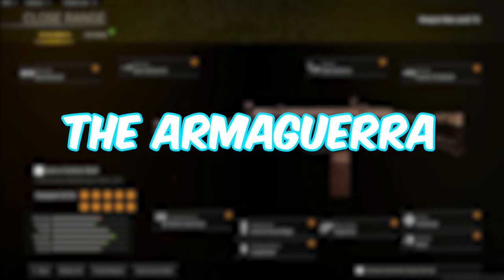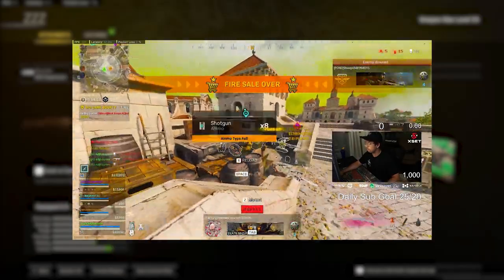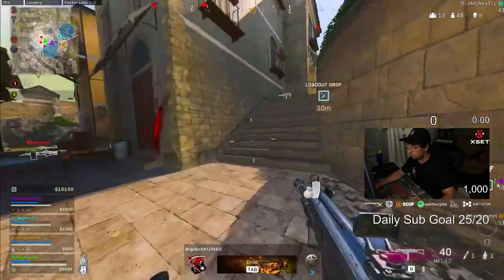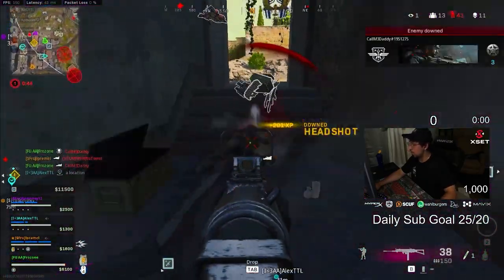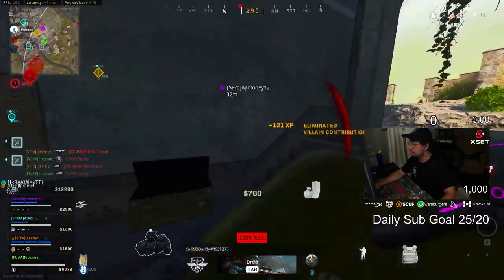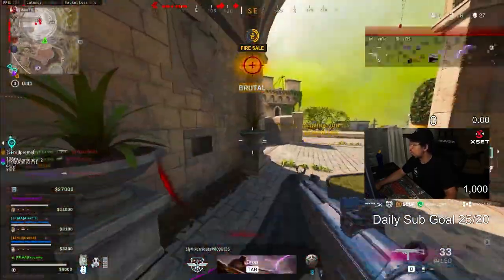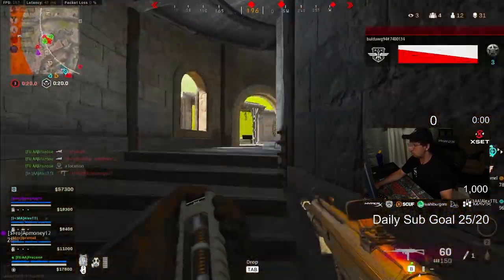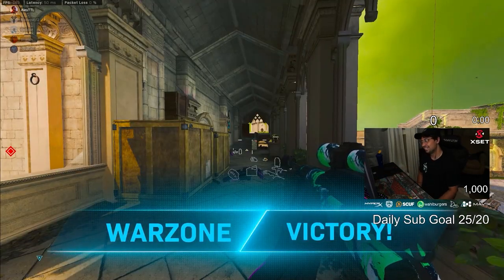*NEW* ARMAGUERRA is *BROKEN* in Warzone | Best Armaguerra Class Setup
This SMG is definitely a SUPER FUN SMG and was SLAPPING in Fortunes Keep. A great SNIPER SUPPORT SMG in Rebirth Island and Fortunes Keep. Give it a try and let me know what you think!

This is by far the BEST Armaguerra LOADOUT and Best Armaguerra Class Setup in Warzone Caldera and Best Armaguerra Class Setup Fortunes Keep. This AR is definitely a META Loadout in Warzone.

*NEW* CW Armaguerra GETS BUFFED | Best Cold War Armaguerra Class Setup (Fortunes Keep)